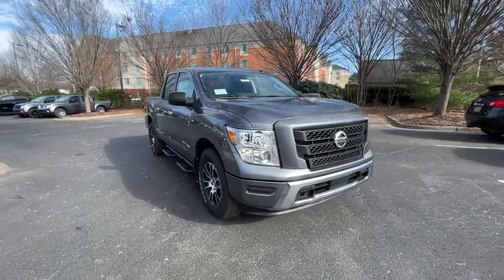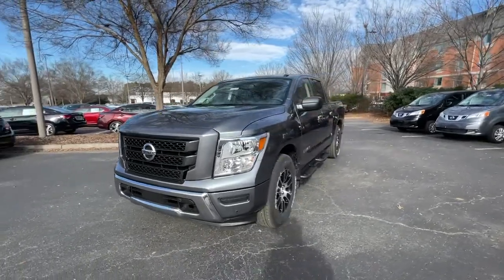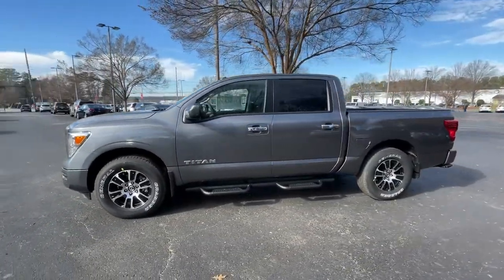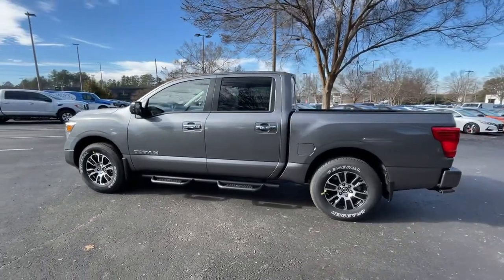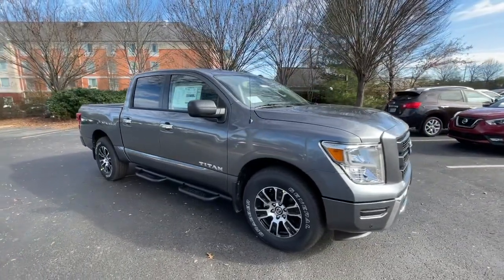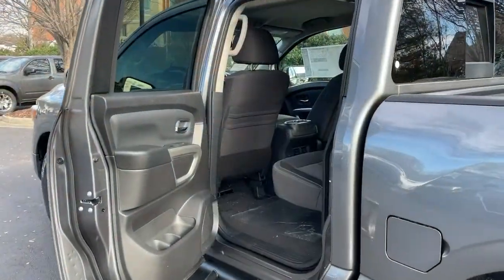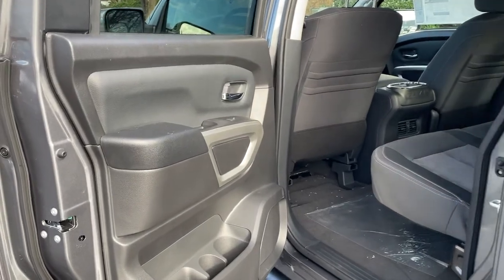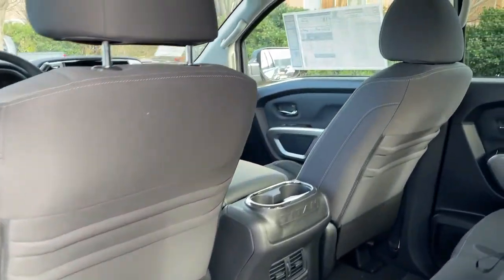2021 Nissan Titan Kennesaw, Marietta, Smyrna, Woodstock, Atlanta, GA 210245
Gun Metallic New 2021 Nissan Titan available in Kennesaw, Georgia at Town Center Nissan. Servicing the Marietta, Smyrna, Woodstock, Atlanta, GA area.

2310 Barrett Lakes Blvd NW

Recent Arrival! Factory MSRP: $48,710 $11,137 off MSRP!brbrGun Metallic 2021 Nissan Titan SV 4D Crew Cab 5.6L V8 DOHC 32V 400hp RWD 9-Speed Automaticbrbrbr110V/12V Outlets In Back Of Center Console, 2 Illuminated USB-A Ports In Back Of Center Console, 3.692 Axle Ratio, 4-Wheel Disc Brakes, 6 Speakers, ABS brakes, Accessory Utility Package, Air Conditioning, Alloy wheels, AM/FM radio: SiriusXM, Auto High-beam Headlights, Auto-Dimming Rear-View Mirror, Blind Spot Warning, Brake assist, Bumper Step, Bumpers: chrome, Carpet Floor Mats (L95), Cloth Seat Trim, Dedicated Cell Phone Holder, Driver door bin, Driver vanity mirror, Dual front impact airbags, Dual front side impact airbags, Dual Zone Automatic HVAC, Electronic Stability Control, Emergency communication system: NissanConnect Services, Front & Rear Parking Sensors, Front anti-roll bar, Front Center Armrest w/Storage, Front reading lights, Front Split Bench Seat (40/20/40), Front wheel independent suspension, Fully automatic headlights, Heated door mirrors, Heated Front Captain's Chairs, Illuminated entry, Intelligent Key System, Knee airbag, Leather-Wrapped Steering Wheel, Loop Side Steps, Low tire pressure warning, NissanConnect featuring Apple CarPlay and Android Auto, Occupant sensing airbag, Outside temperature display, Overhead airbag, Overhead console, Panic alarm, Passenger door bin, Passenger vanity mirror, Power door mirrors, Power Sliding Rear Window w/Defogger, Power steering, Power windows, Radio data system, Radio: NissanConnect AM/FM, Radio: NissanConnect w/Navigation, Rear anti-roll bar, Rear HVAC Vents, Rear Parking Sensors, Rear seat center armrest, Rear step bumper, Rear window defroster, Remote Engine Start on Key Fob, Remote keyless entry, Security system, Speed control, Speed-sensing steering, Speed-Sensitive Wipers, Splash Guards, Split folding rear seat, Steering wheel mounted audio controls, SV Convenience Package, Tachometer, Telescoping steering wheel, Tilt steering wheel, Traction control, Traffic Sign Recognition (TSR), Trailer Hitch, Trip computer, Variably intermittent wipers, Voltmeter.brbrWe are the only Nissan Dealer in Georgia to be awarded the Global Award of Excellence!!!brbrCome visit the #1 Nissan Volume Dealer from 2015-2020!!! Price includes: $4000 - Nissan Customer Cash - National. Exp. 01/04/2021